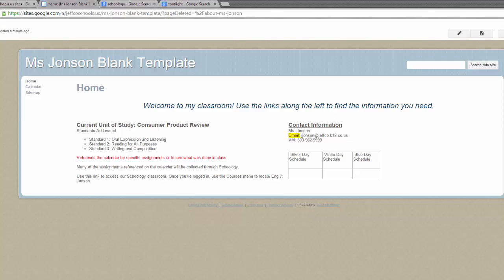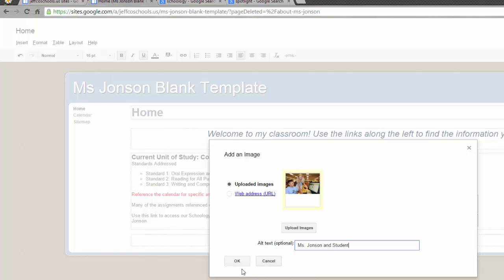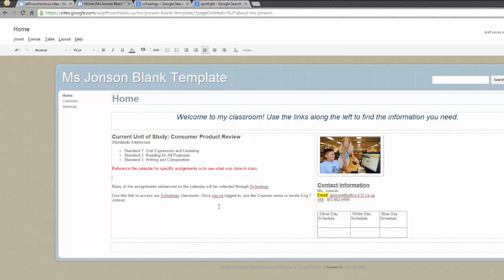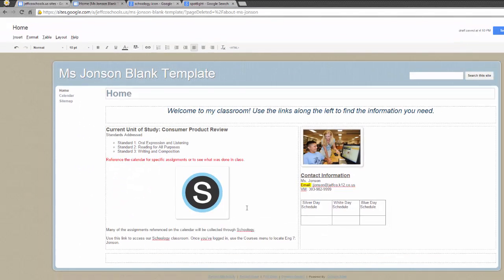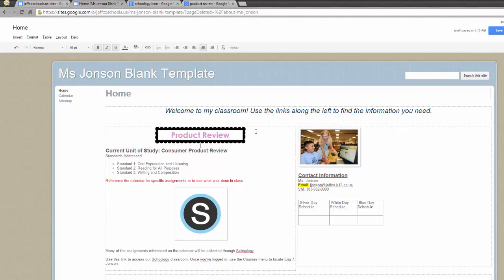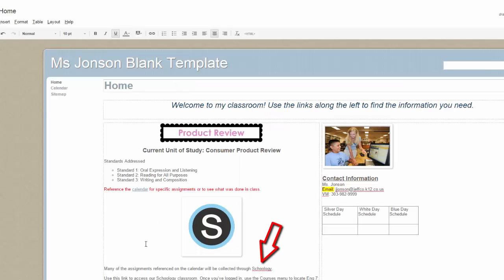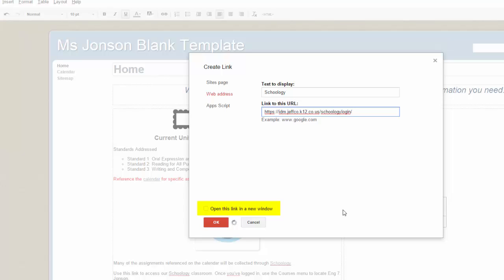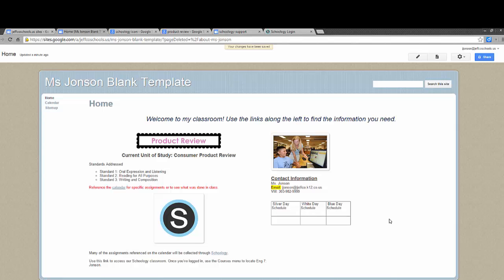Google Sites ~ Inserting Pictures and Links